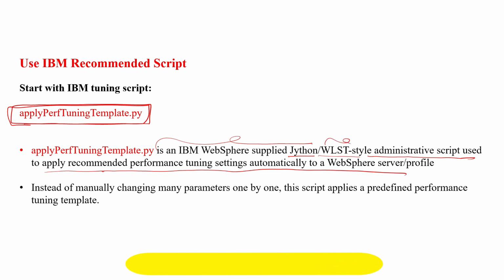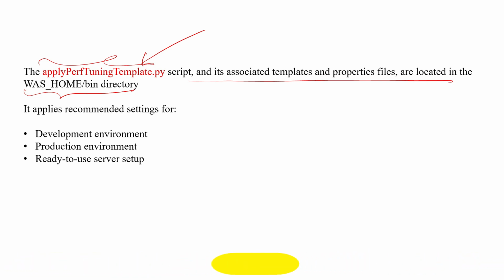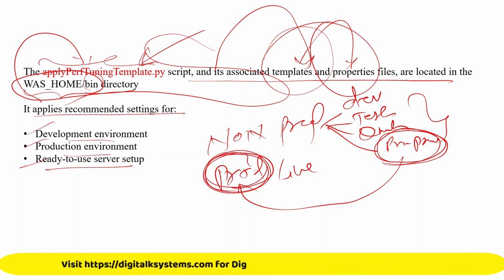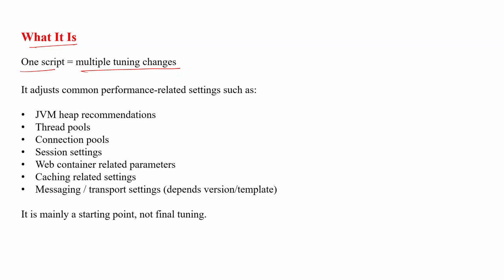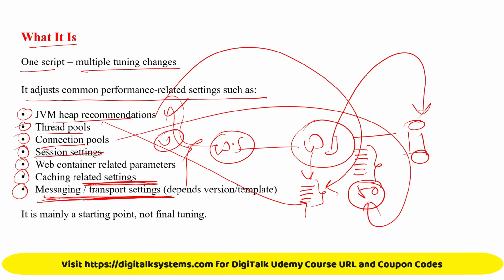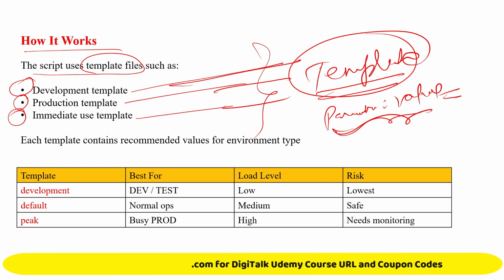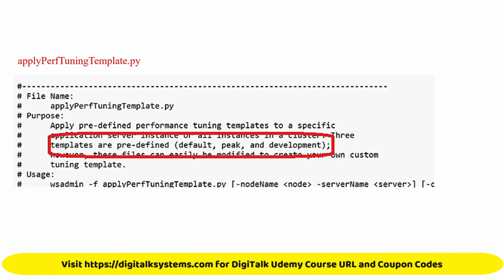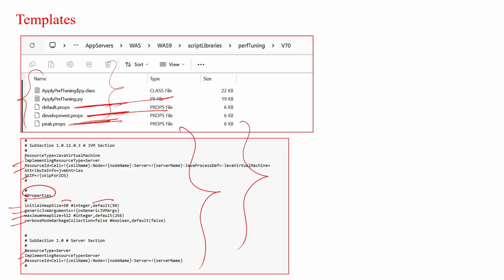WebSphere Tuning, Troubleshooting and Monitoring - Session 3 (Understand Inbuilt Tuning Script)